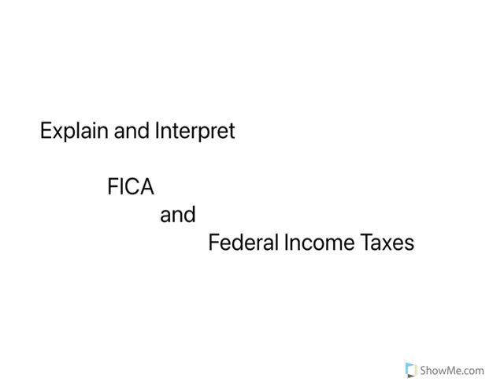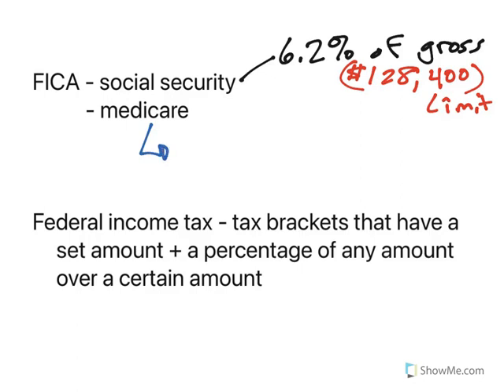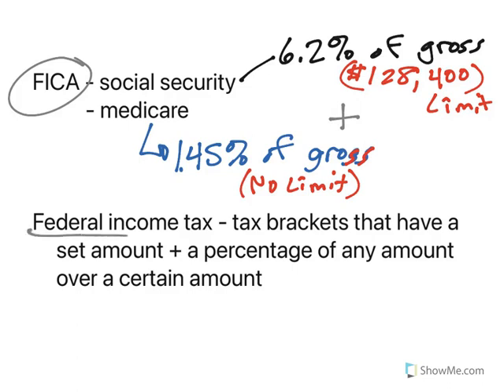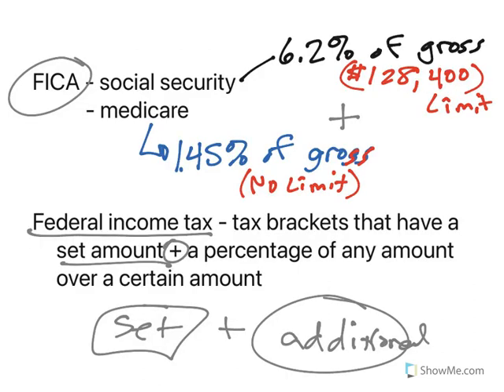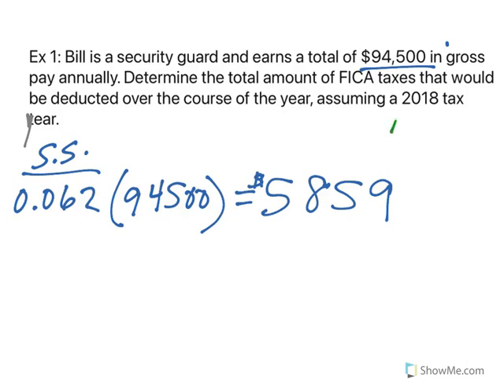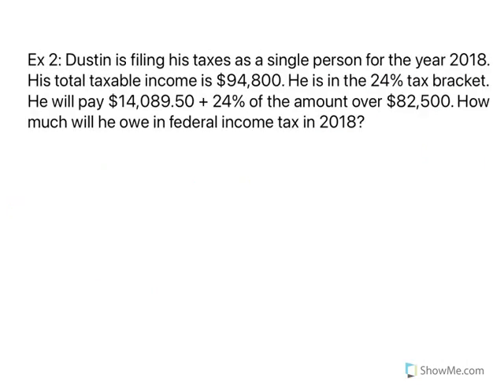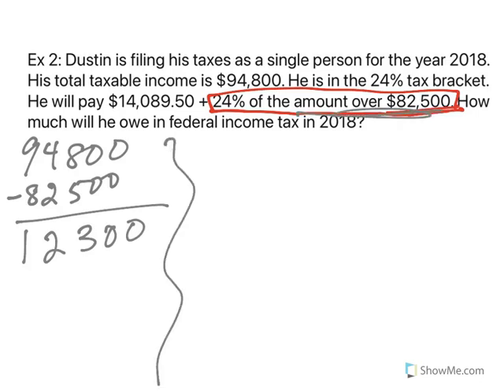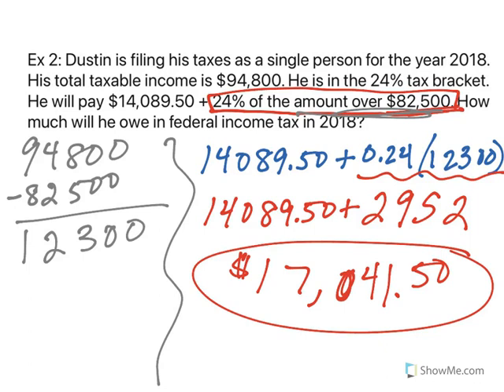Explain and interpret FICA and federal income taxes